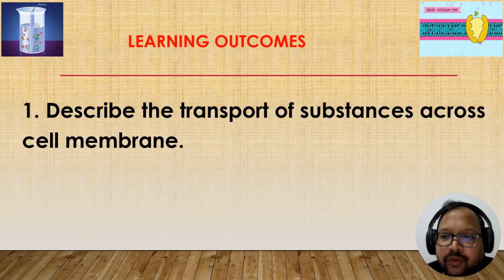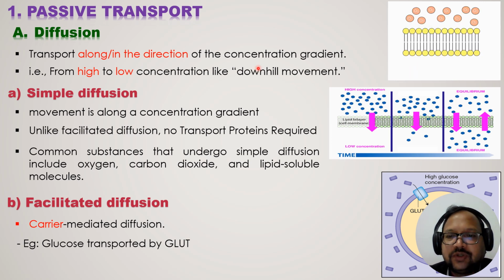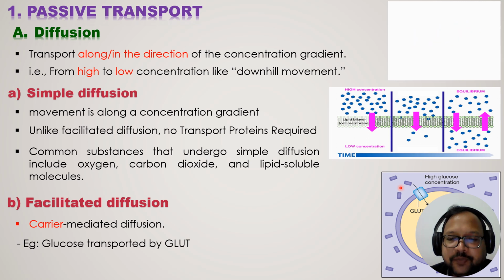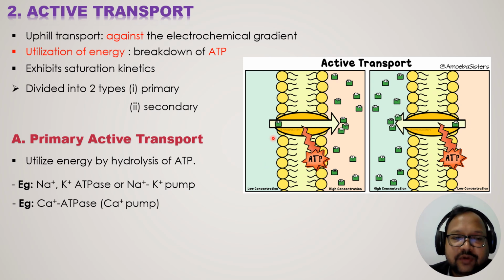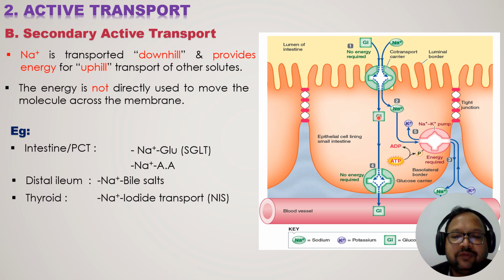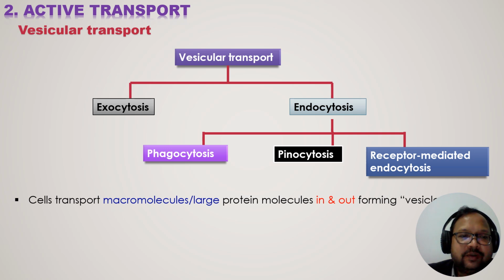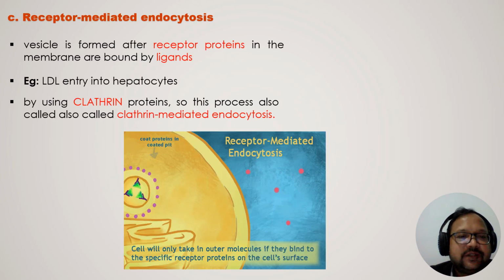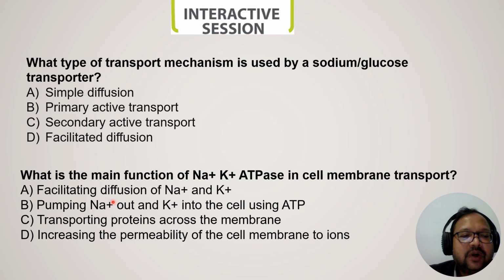Microlearning-Transport of substances across cell membrane